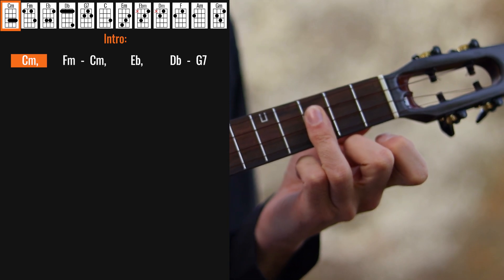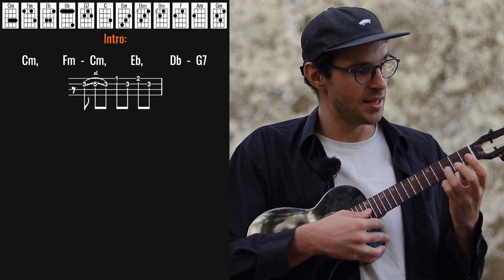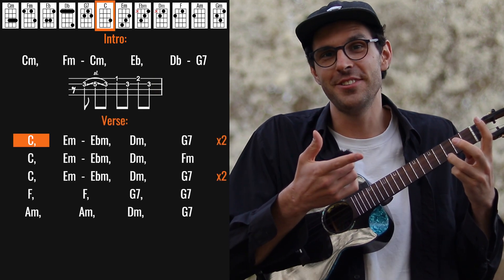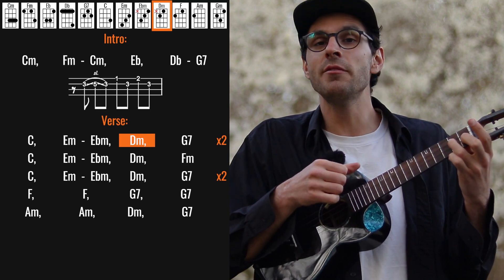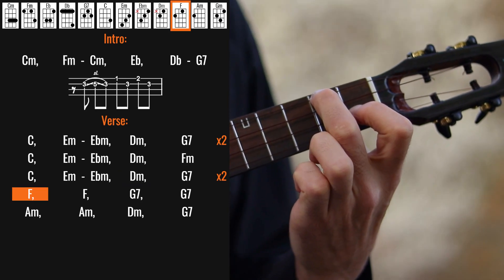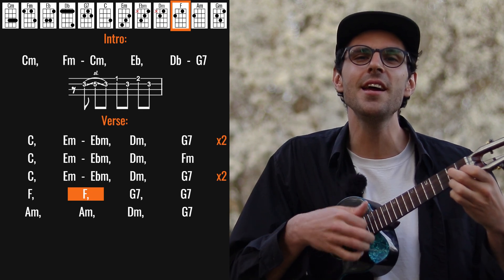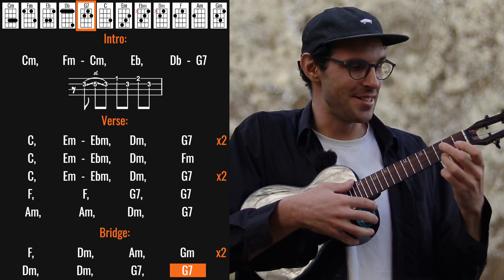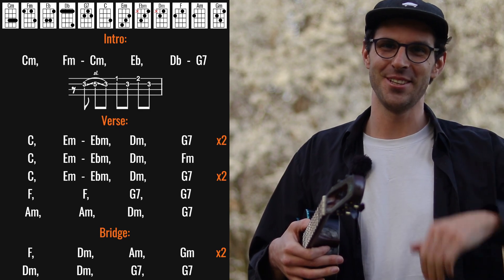The Beatles - Do You Want To Know A Secret (Ukulele Tutorial)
This is my ukulele tutorial for "Do You Want To Know A Secret" by The Beatles.